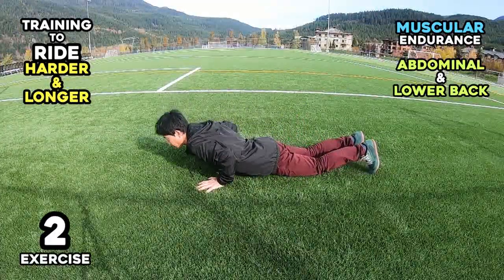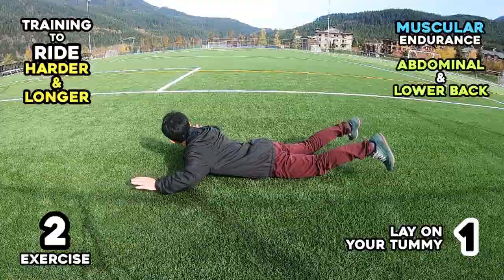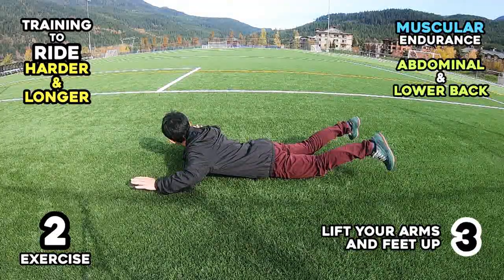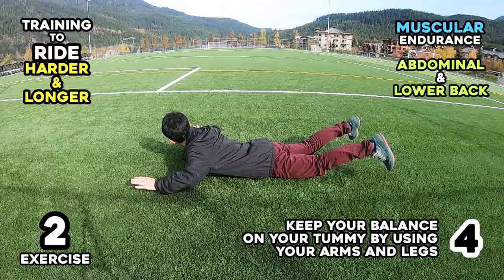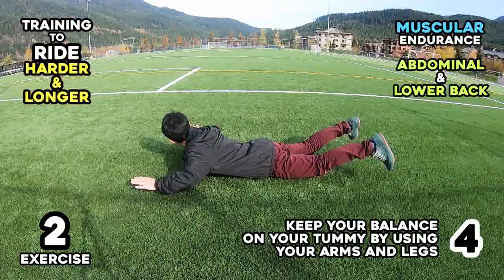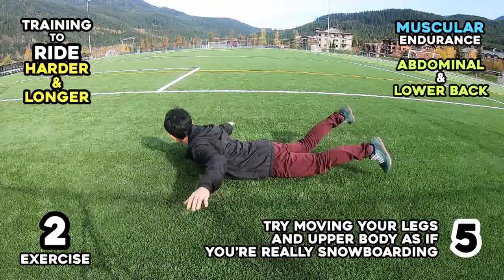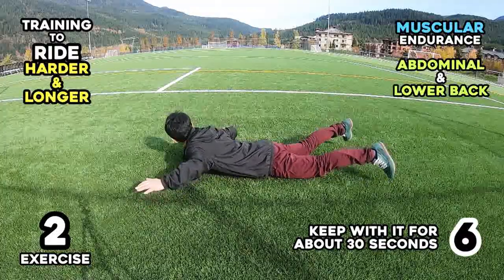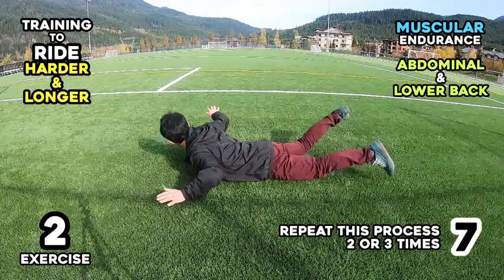Offseason Training to Ride Harder and Longer 2 Muscular Endurance Exercises2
Exercise 2
1. Lay on your tummy
2. Turn your head right or left just as if you are riding
3. Lift your arms and feet up
4. Keep your balance on your tummy by using your arms and legs
5. Try moving your legs and upper body as if you’re really snowboarding
6. Keep with it for about 30 seconds
7. Repeat this process 2 or 3 times

Lower body – Hips, Thighs, calves, and shins

Snowboard Dojo Wiz
1.97萬 位訂閱者
DOJO WIZ T-Shirts, Hoodie, Beanie, Cap and more! 😃
All products are customizable!

This endurance skill is not about power but rather it’s about how long you can repeat flexing your muscles.
For example, a marathon runner can repeat flexing their leg muscles for about 2-3 hours.
Racers keep resisting to centrifugal force for about 90 seconds.
Because of the strong G Force while turning, it will feel similar to holding the Invisible Chair position for 90 seconds, just more intense.
When it’s powder day, your legs will be burned quickly because all your weight is kept on the back leg while riding in powder.

In all of these situations, you are not required to exert the maximum strength of your muscles, but you do need to be able to continuously flex your muscles while riding.
When your muscles flex, your white and red muscles are working together.
White muscles can shrink fast; lasting up to only 8 seconds with 100% of your power, however they are stronger than red muscles.
Red muscles don’t have the same power as white muscles, but they last longer because they shrink at a slow rate.

This means that if your snowboarding requires white muscles to work hard, it’s not easy for you to keep riding.
In other words, if you want to keep riding as long as possible you should use your white muscles less and ride more with your red muscles.
You need to train your red muscles, so you don’t have a low number of blood capillaries to hinder you from riding as long as you want.
If you have more blood capillaries in your red muscles, your muscles will take in more oxygen and create more energy.

Ok, let’s start training your red muscles to gain better muscular endurance skills!

Abdominals and Lower back

Your abdominal and lower back muscles are always working to stabilize your body balance while riding on the hill.
Similarly, runners and swimmers keep flexing their muscles around the torso, thus, they are well trained for muscular endurance skill.
With this reason, running and swimming might be one of the best muscular endurance exercises for your abdominal region.